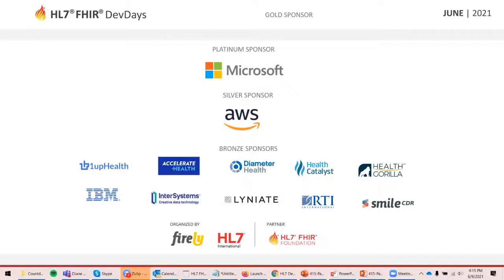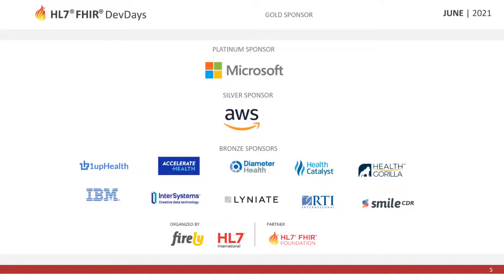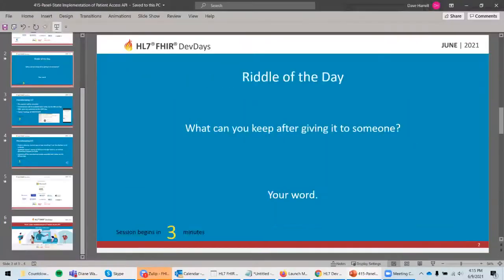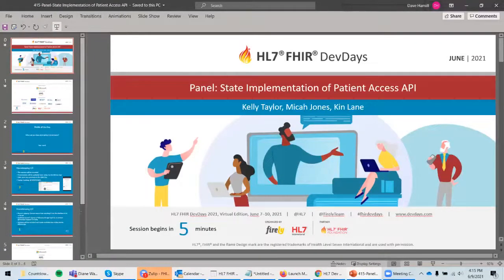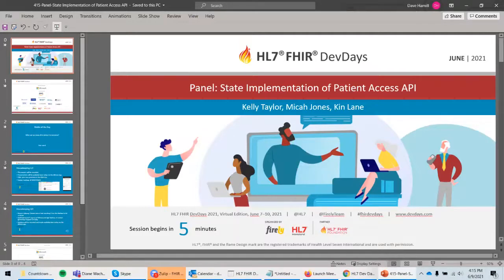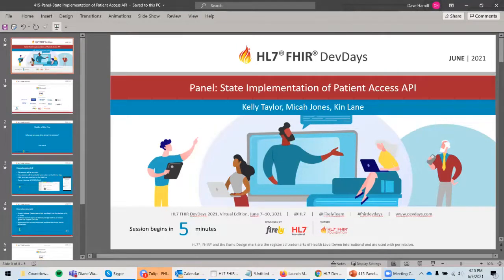Kelly Taylor, Micah Jones - Panel: State Implementation of Patient Access API | DevDays June 2021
CMS has regulated Medicare Advantage (MA), Medicaid, Children's Health Insurance Program (CHIP), and Qualified Health Plan (QHP) issuers on the Federally-facilitated Exchanges (FFEs) to make claims, provider directory and formulary data available via FHIR APIs. For most states, this is the first publicly-facing API they have ever built. States don't have slick developer portals, developer evangelists, or deep bench of API talent. However, states do have each other as collaborators using working groups and procurement levers to make progress. Hear from product managers and health data interoperability experts from Colorado and other states on their plans for making these APIs broadly available to the developer community and how building APIs in government differs from the private sector. .